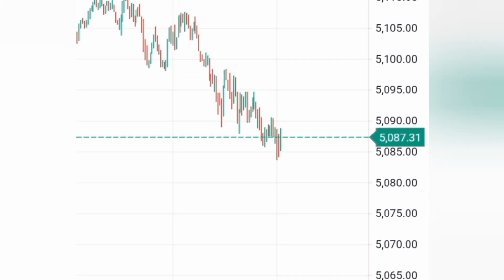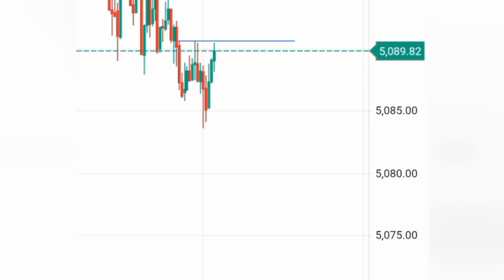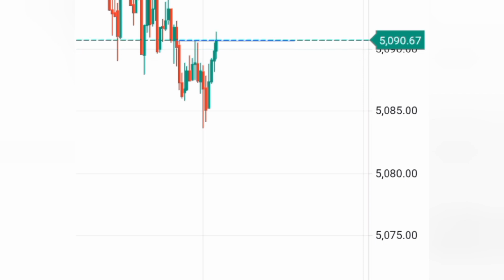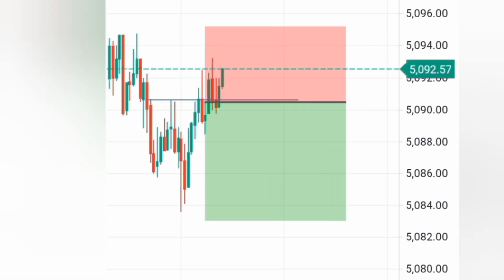How to Scalp Gold on the 1 Minute Chart | XAUUSD Scalping Strategy 2026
Want to learn how to scalp gold on the 1 minute chart? In this video, I explain a simple XAUUSD scalping strategy for beginners that you can use in 2026 to catch quick price movements in the gold market.

Gold (XAUUSD) is one of the most volatile markets, which makes it ideal for short-term scalping strategies. In this tutorial, I break down a simple method to help traders identify high-probability entries and manage trades on the 1 minute timeframe.

📊 In this video you will learn:
• How to scalp gold (XAUUSD) on the 1 minute chart
• How to identify the best entry points for gold trades
• Where to place stop loss and take profit when scalping gold
• Simple risk management tips for beginners

This strategy is beginner-friendly and designed to help traders understand how to take advantage of fast movements in the gold market.